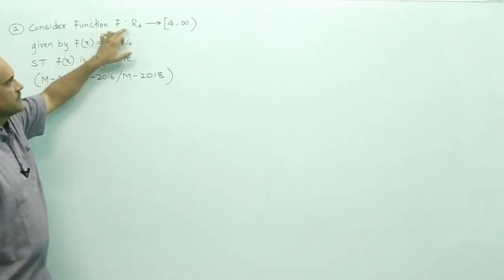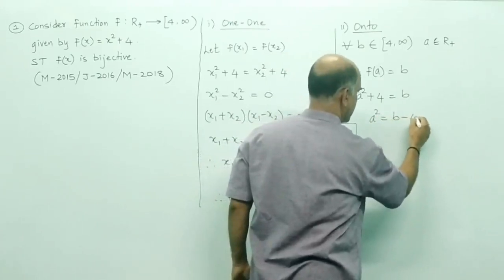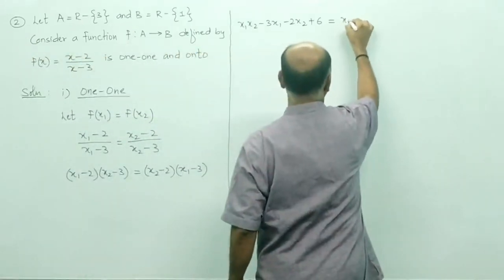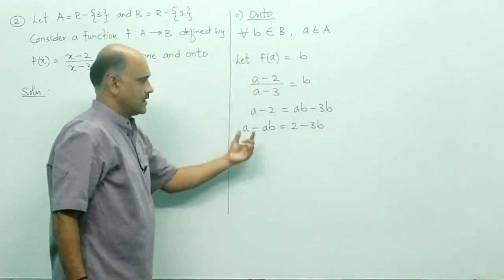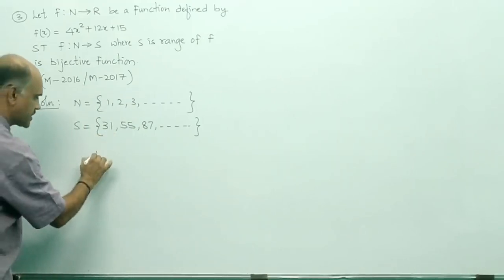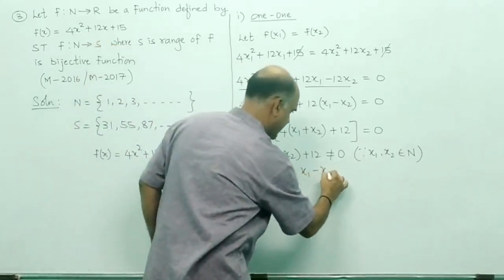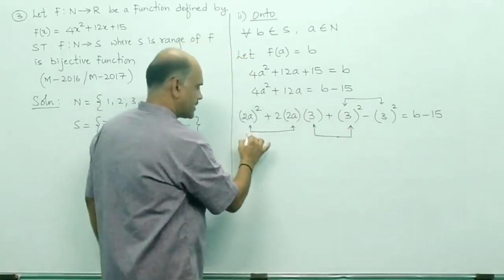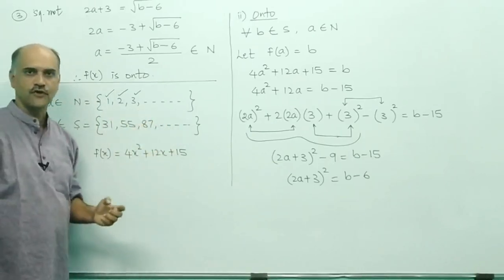MATHEMATICS (CLASS 12): ONE - ONE & ONTO FUNCTION (SESSION 2)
ONE - ONE & ONTO FUNCTION (SESSION 2)